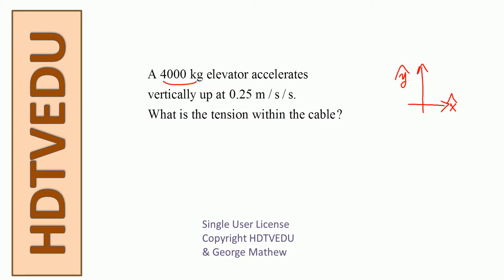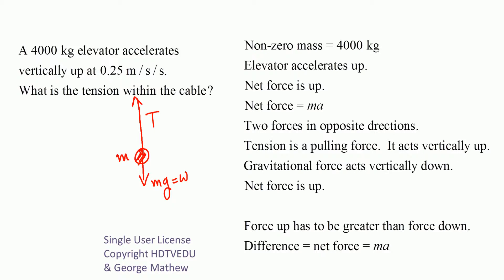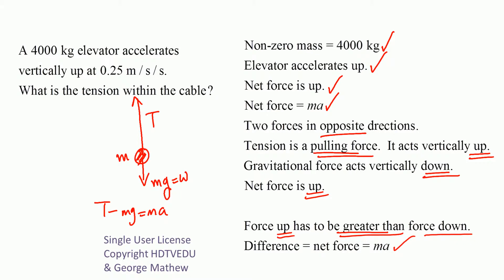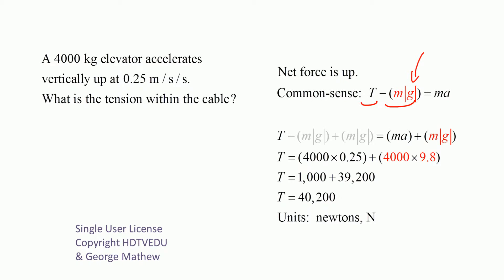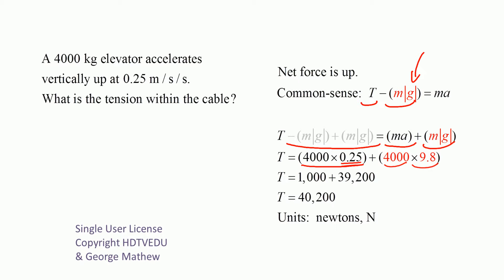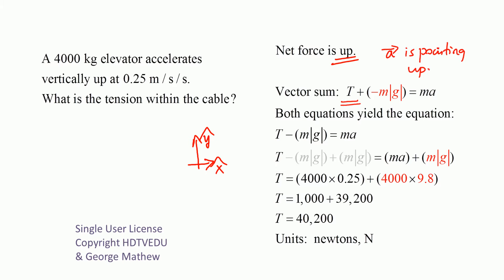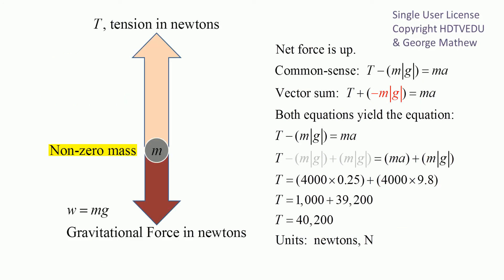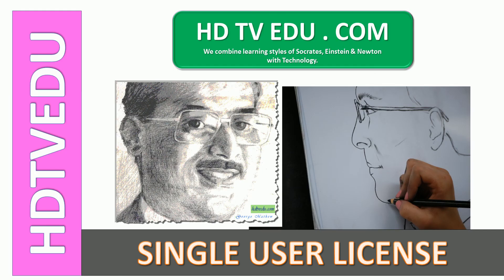1893 {HECANHELP.COM} Physics: An Elevator Accelerating Vertically Up At Constant Acceleration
For Physics Excellence - we combine learning styles of Socrates, Einstein & newton!  To help  teachers and students with higher achievement scores, no complaints, and efficient (almost visual) communications - in minutes with no errors.

A long term science and math care by Chenganacherry Palakunnel Family to make physics enjoyable!